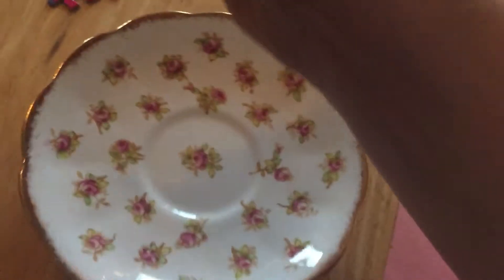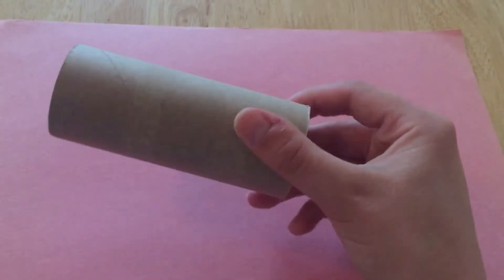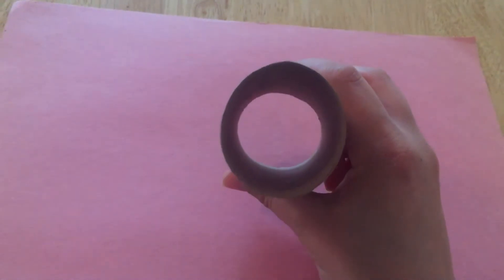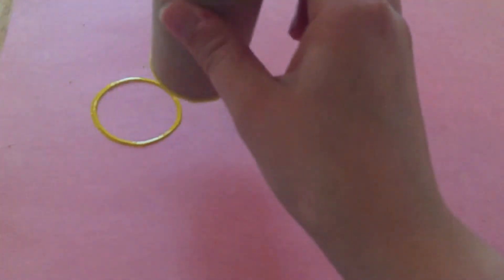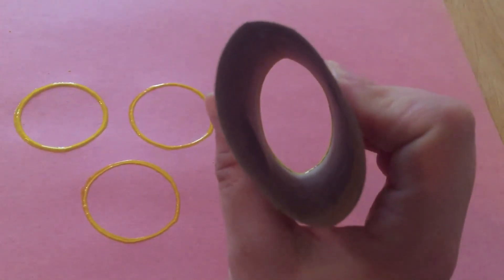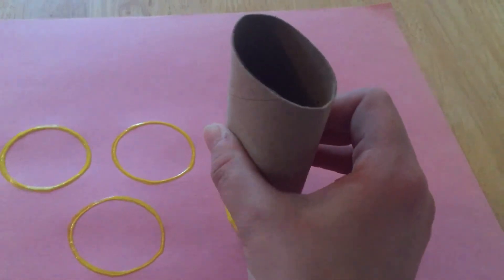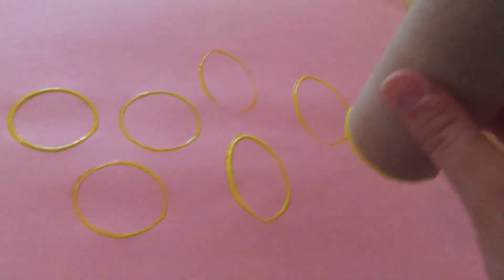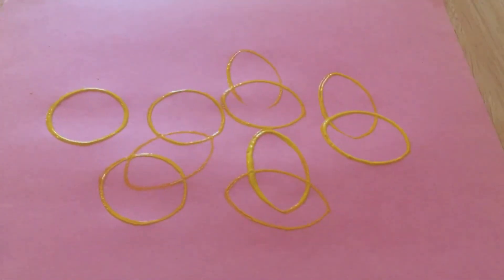Circle and Oval art video